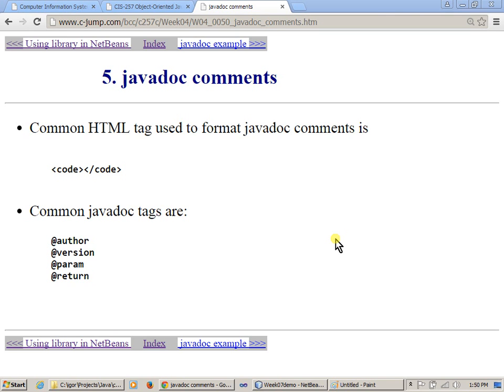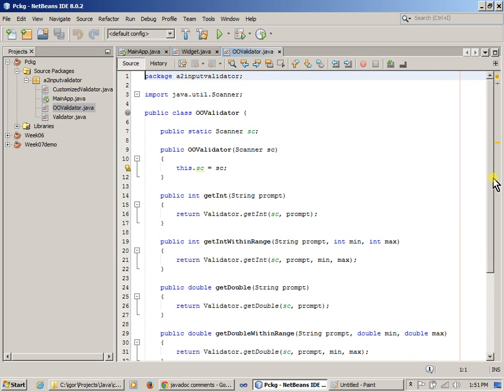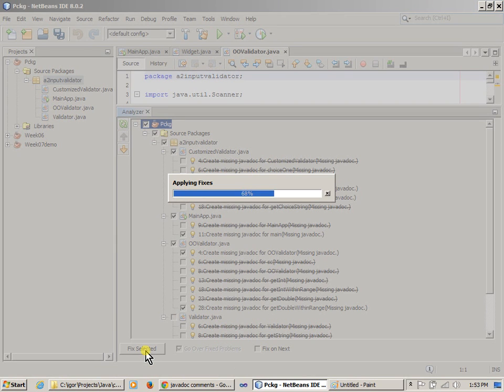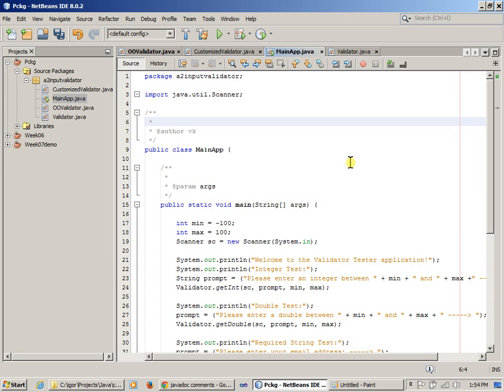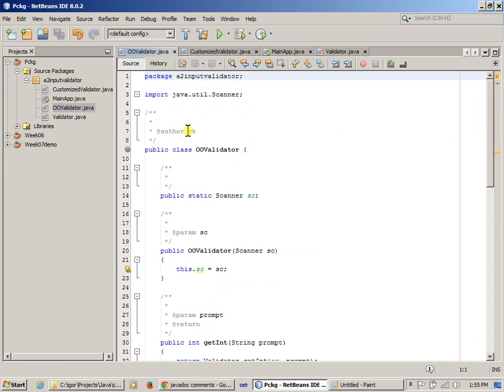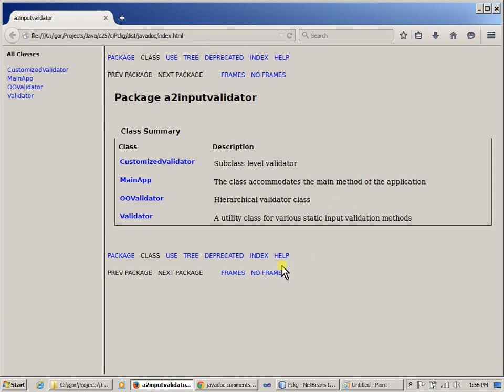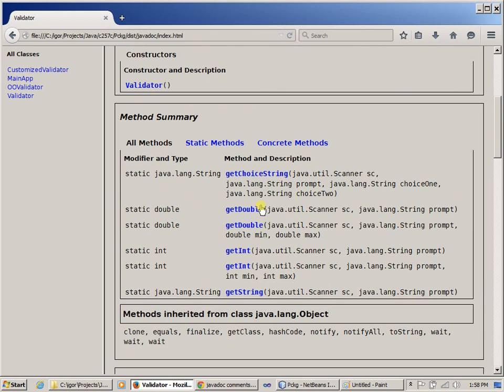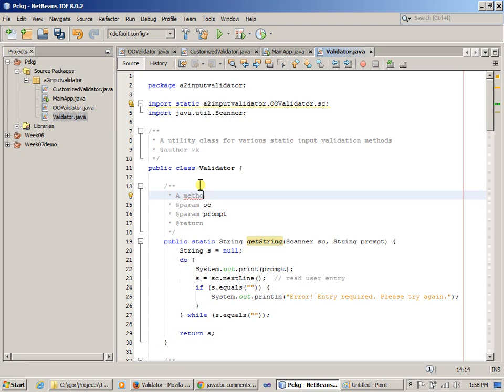Week 07 OOP Skills - javadoc Part 1